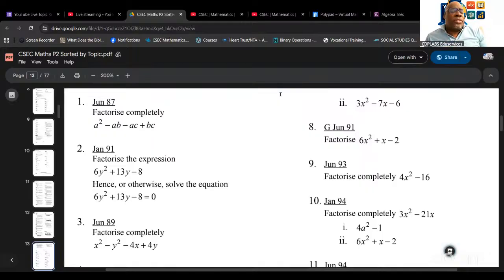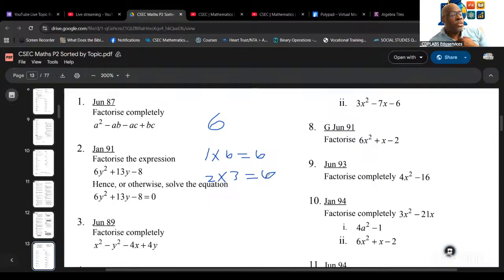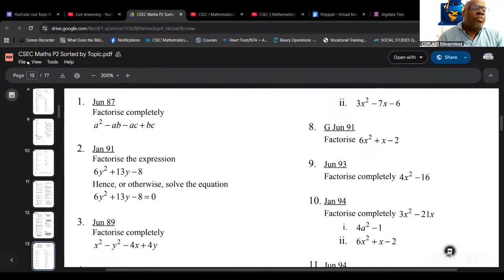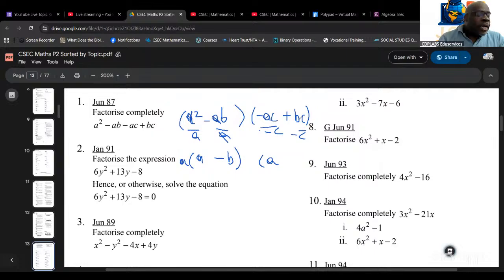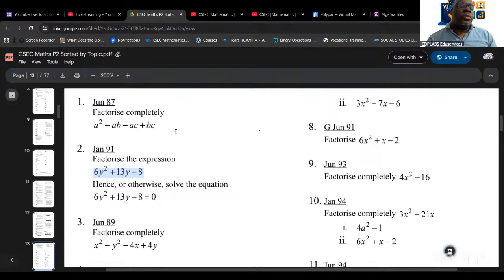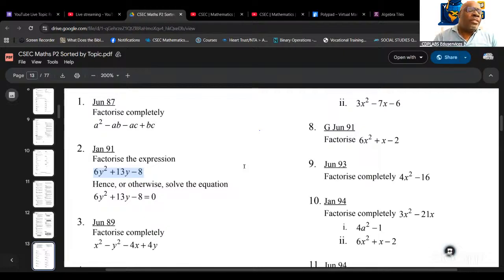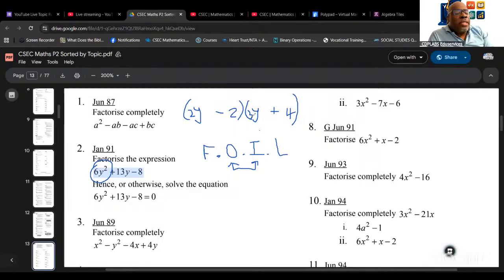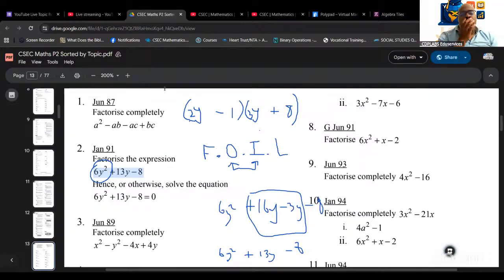CSEC | Mathematics | Algebra | Factorization | March 10 , 2026 | 7:30Pm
Welcome to JOSA Online Academy Live Stream!

Join our exciting and interactive Live Stream sessions where students on Zoom and YouTube Live compete against each other in fun and engaging quiz competitions.

During each session:

Students participate in real-time challenges

Scores are tracked live

Winners are celebrated

Learning becomes competitive and fun

We want your input!
Tell us the topic you would like us to feature in our next quiz session.

Simply click the link below to submit your topic request and be part of the action.

We look forward to seeing you in our next Live Stream!